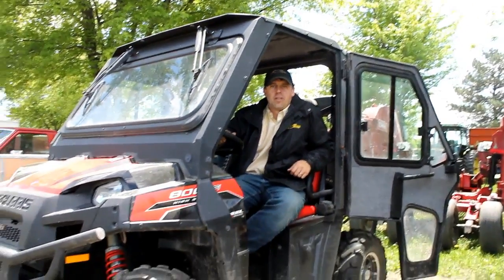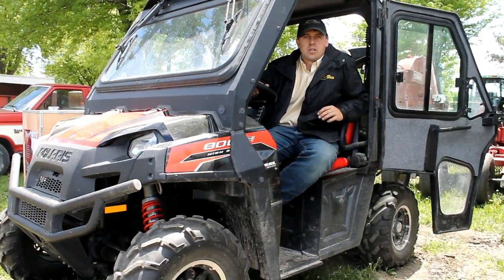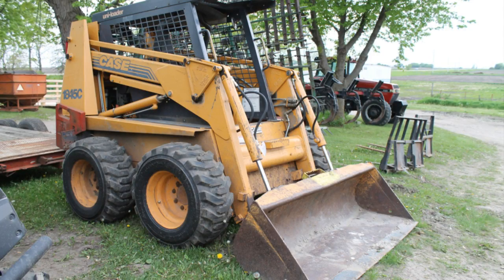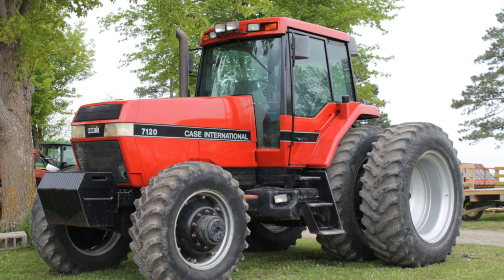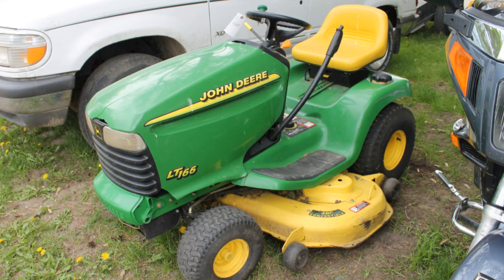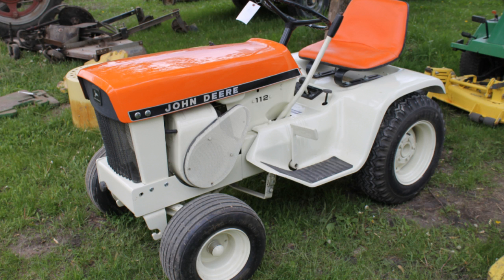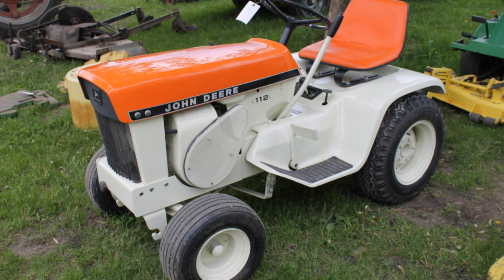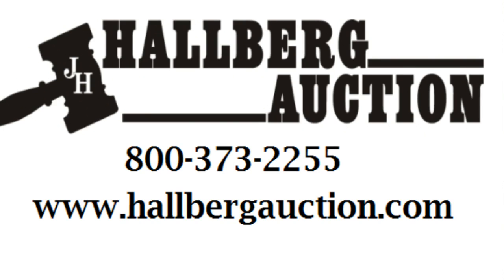Sapp Machinery Auction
North Iowa Machinery